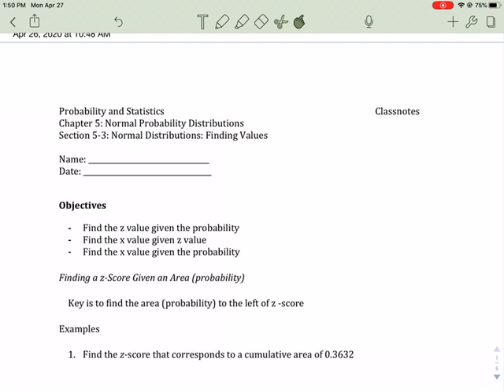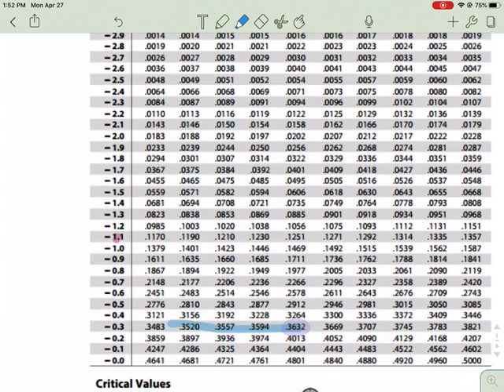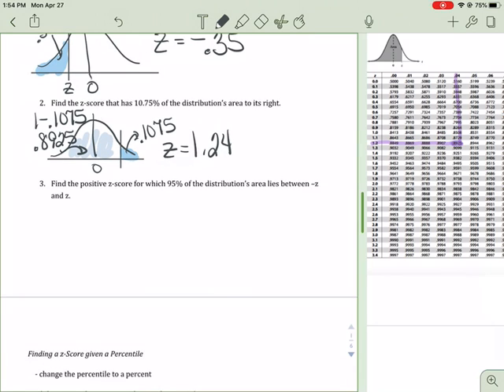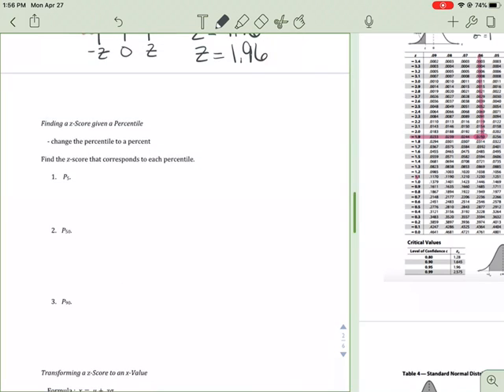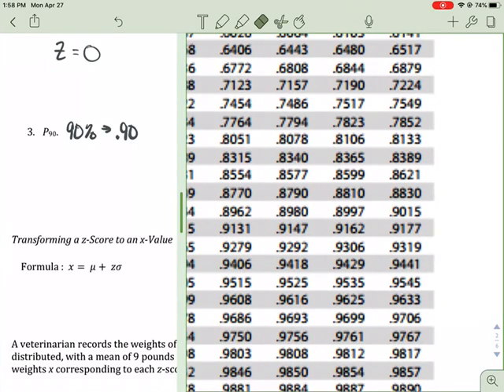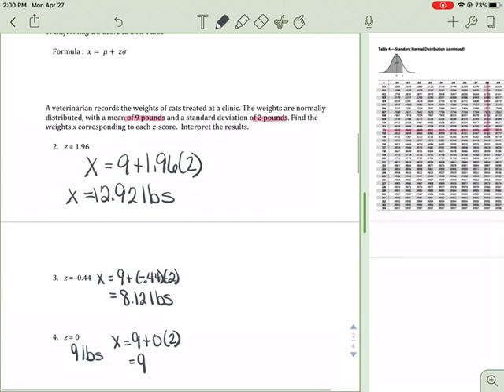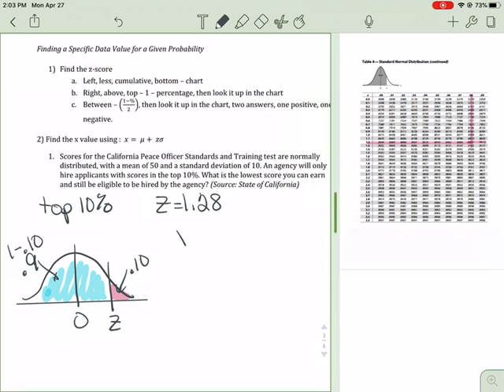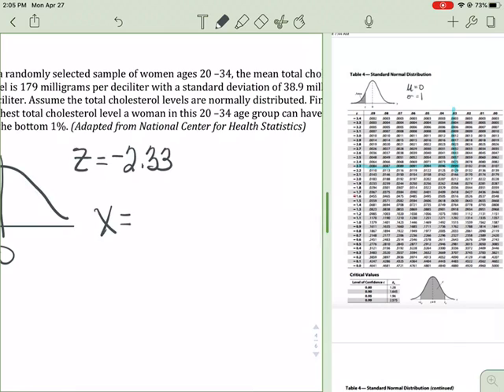Section 5 3 Normal Distribution Finding Values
Finding the value given the probability using the Standard Normal Distribution